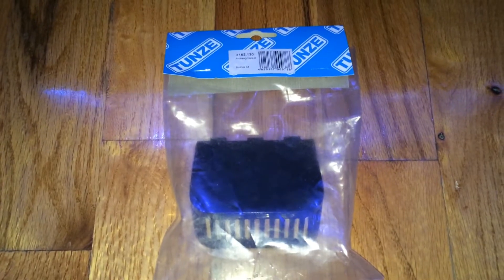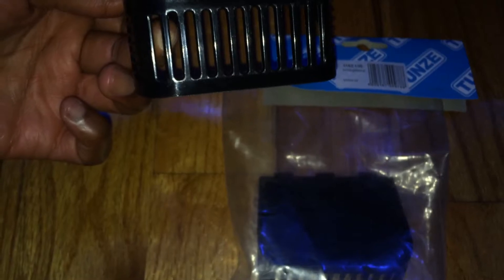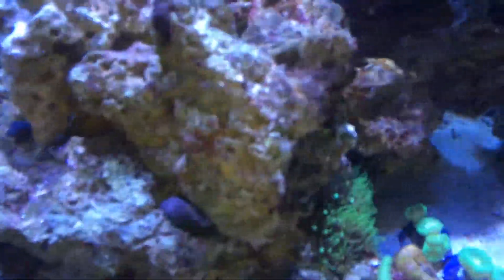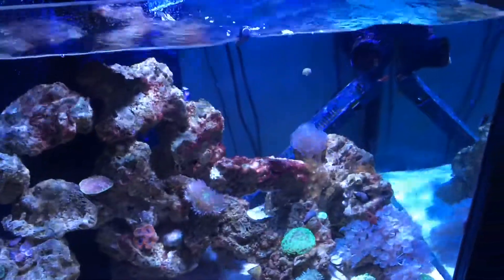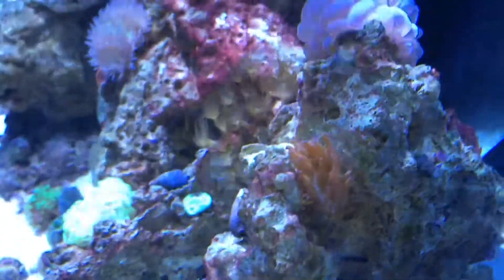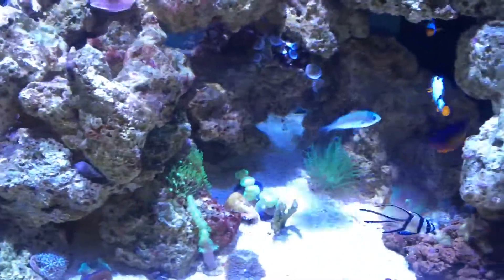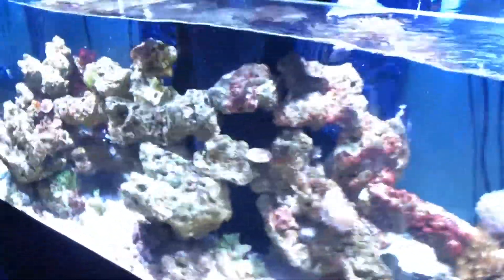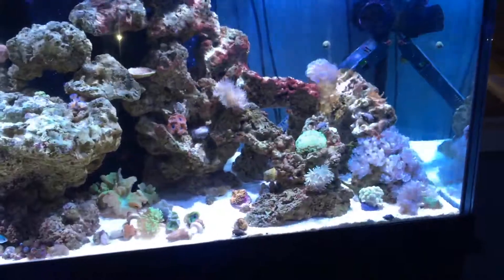Wave-box Add-on | Rose Bubble Tip on the move | aiptasia eaten by peppermint-shrimp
upgrading the Tunze 6208 Comline Wavebox with an accessory Tunze Intake Lid 3162.130 creating a closed loop system for small reef aquariums